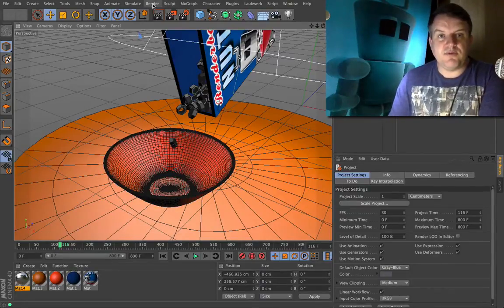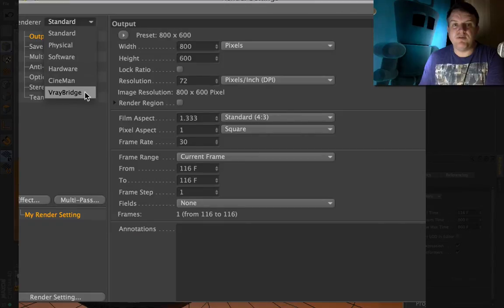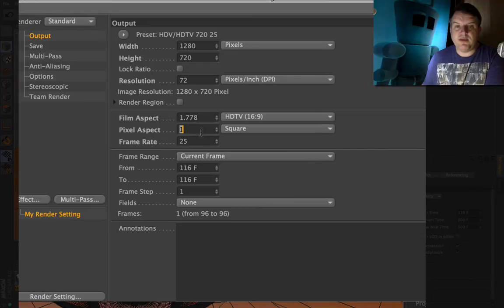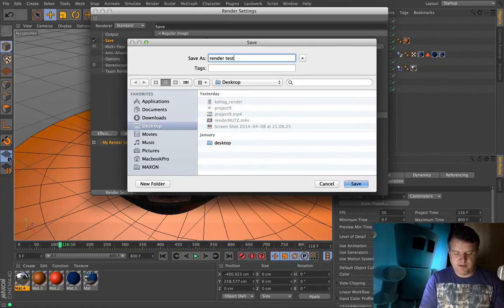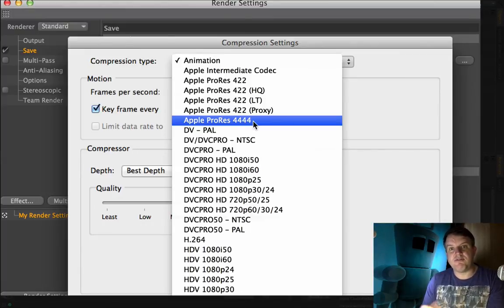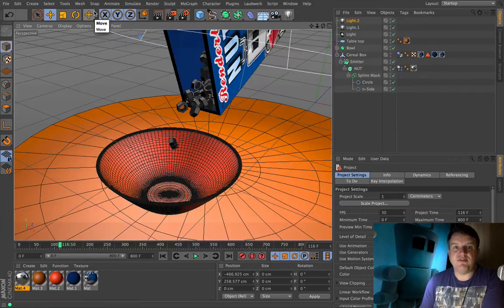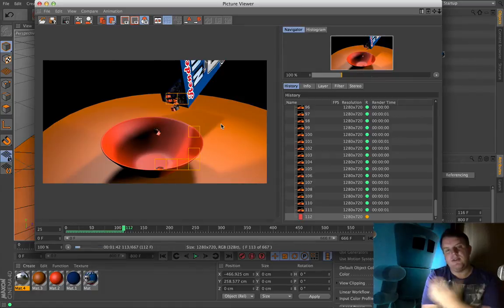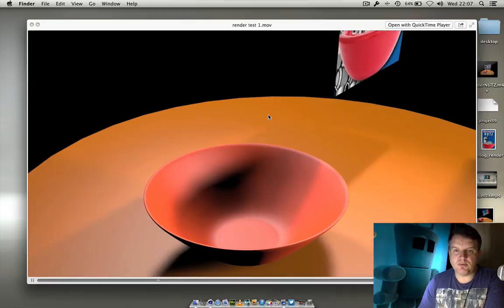Cinema 4D r15 : How To Render Your Project Out of Cinema 4D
How I render my stuff out of Cinema 4D - after many requests I decide to push this quick tutorial out! - Enjoy!